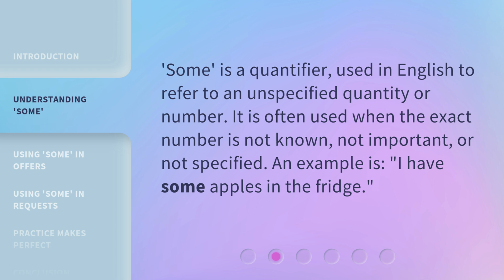Mastering English: Making Offers and Requests with 'Some'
Mastering English: Making Offers and Requests with 'Some' • Learn how to use 'some' in offers and requests in English. Discover how 'some' adds politeness and indirectness to your sentences. Practice formulating your own sentences using 'some' in this engaging video.

00:00 • Introduction - Mastering English: Making Offers and Requests with 'Some'
00:30 • Understanding 'Some'
00:51 • Using 'Some' in Offers
01:27 • Using 'Some' in Requests
01:56 • Practice Makes Perfect